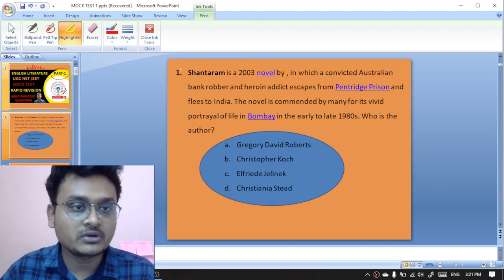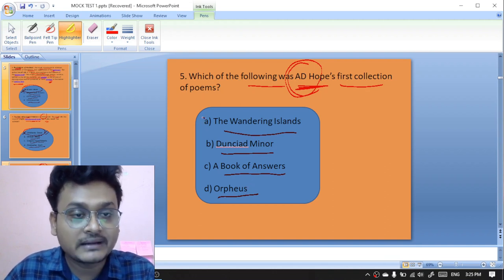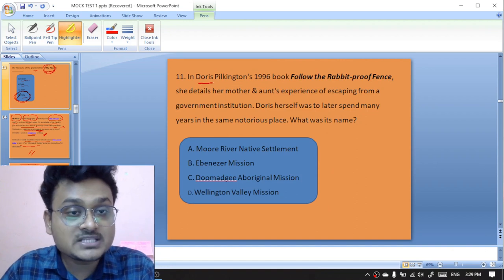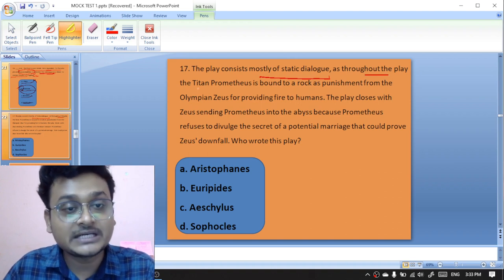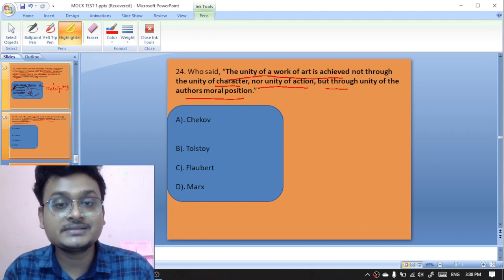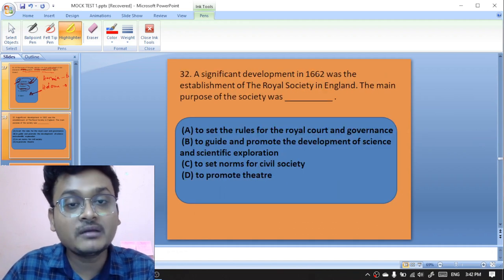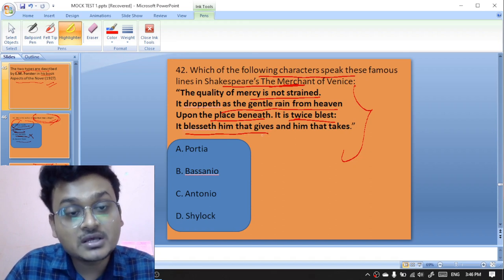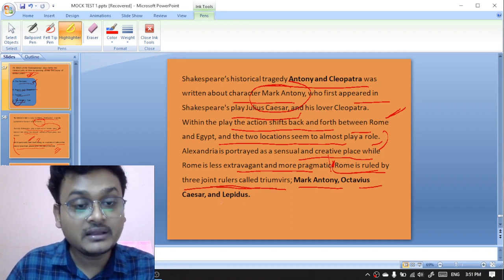MOCK TEST ON ENGLISH LTERATURE-UGC NET II MOST EXPECTED MCQ ON ENGLISH LITERATURE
IN THIS VIDEO I HAVE DISCUSSED SOME IMPORTANT MCQ QUESTIONS ON ENGLISH LITERATURE FOR THE UPCOMING UGC NET. WATCH THE VIDEO TILL THE END . I HOPE IT WILL BOOST UP YOUR CONFIDENCE.